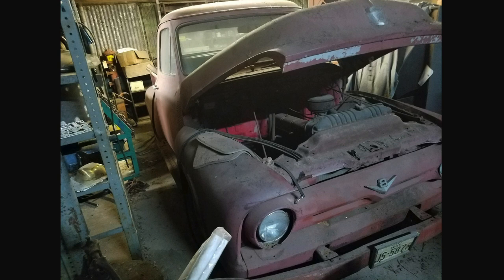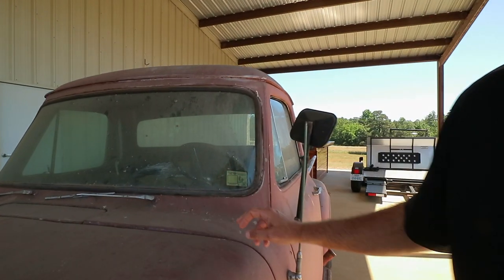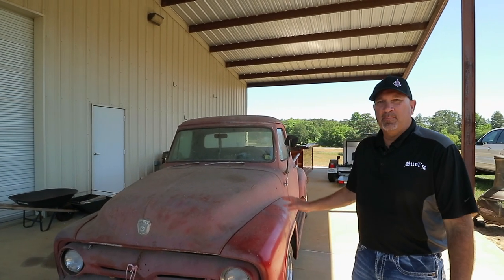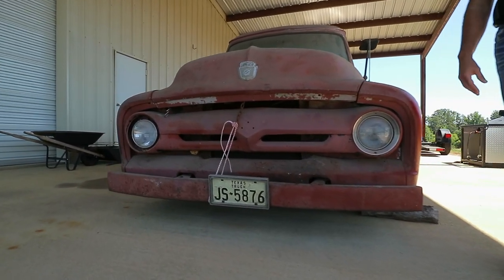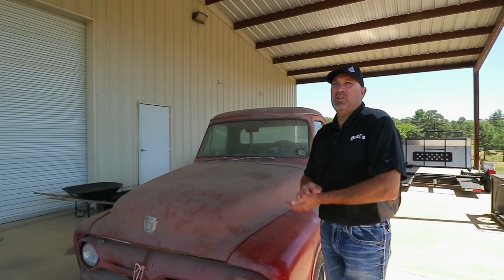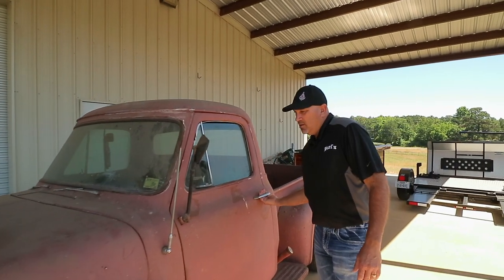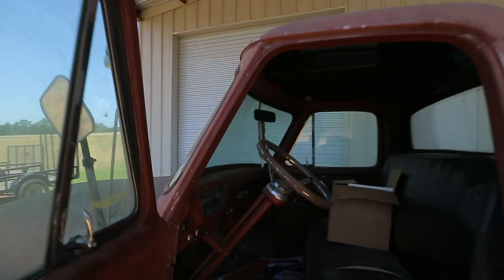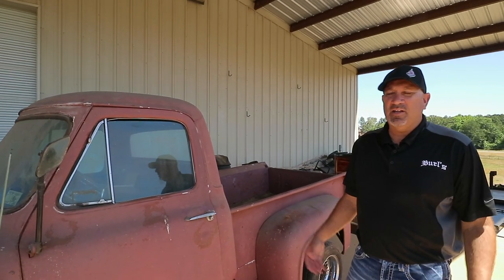1954 Ford F100 Pickup Truck Found In Barn